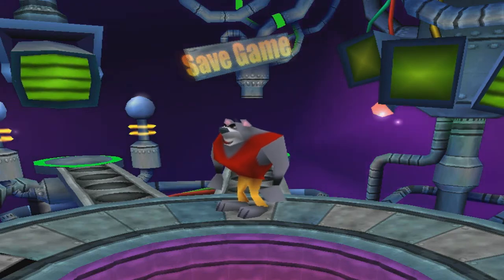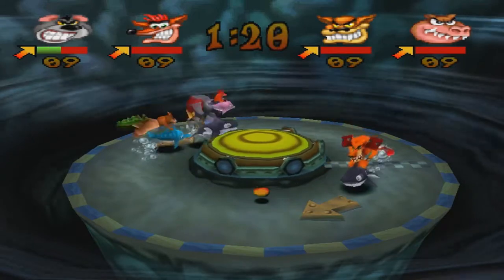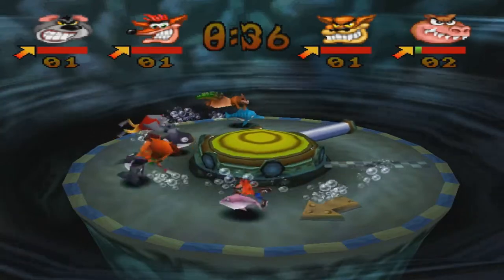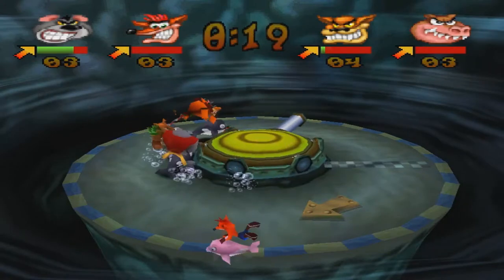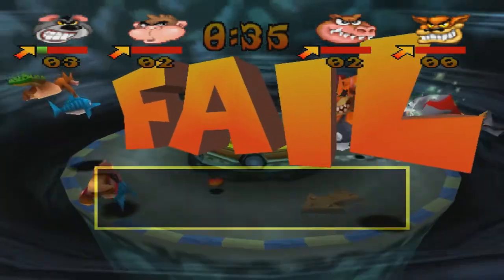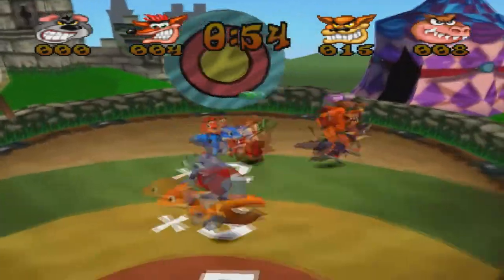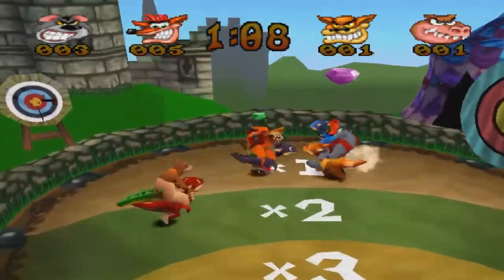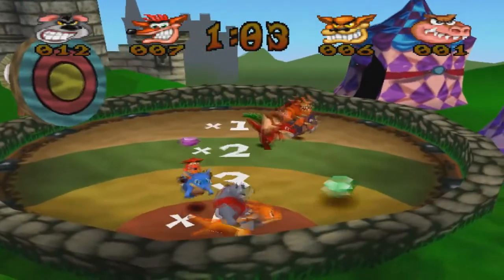Let's Play Crash Bash part 17/29: Ascot With Sea Animals